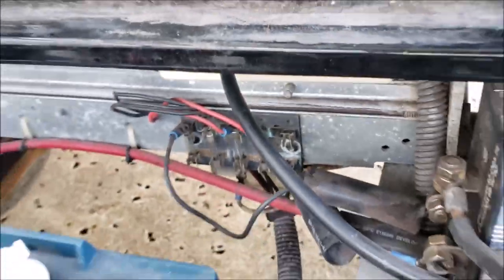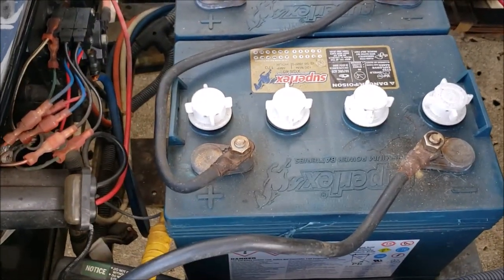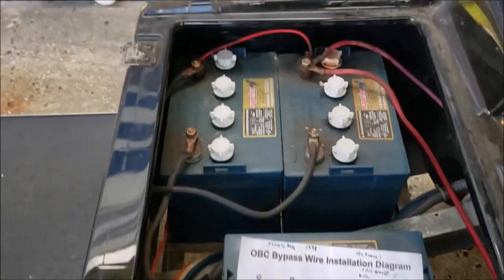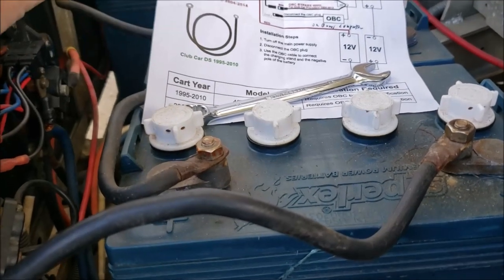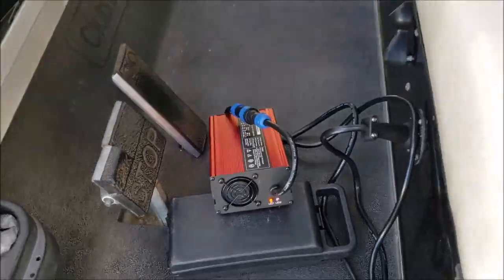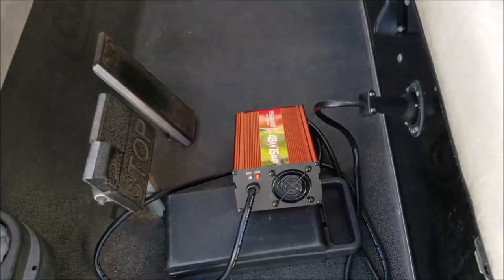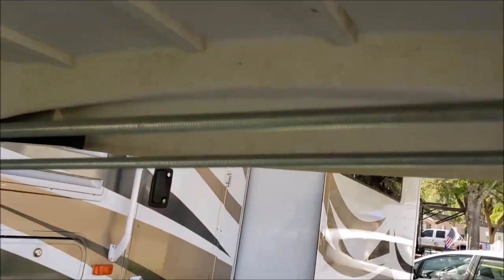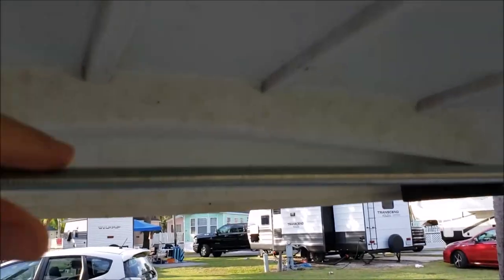Replace Your PowerDrive Club Car Battery Charger 17930 With A New Craftsman Golf Smart Charger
In this video I will show you how to upgrade your Club Car DS battery charger to a new smart charger
I will also show you how to do a OBC by pass OBC = On Board Computer
Club Car 15 Amp 48 Volt Golf Cart Battery Charger
CL7011116, HU4119084, LE17930, YP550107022R, YP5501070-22R
7011116, 4119084, 17930, 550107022R, 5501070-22R
Fieldpiece SC440 True RMS Clamp Meter with Temperature, Inrush Current, Capacitance and Backlight
Kill A Watt Meter
Stainless Steel Fully Threaded Rod, 3/8"-16 Thread Size, 36" Length, Right Hand Threads